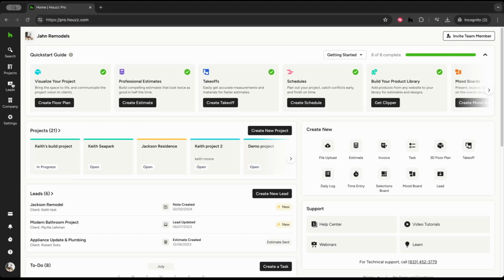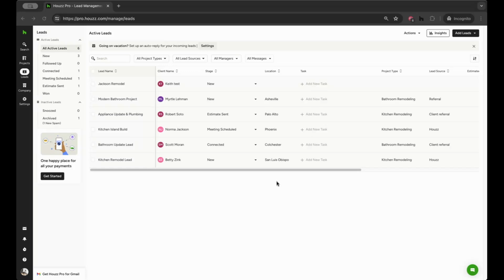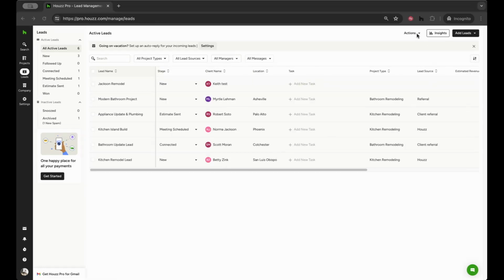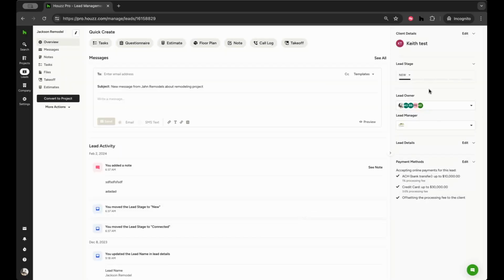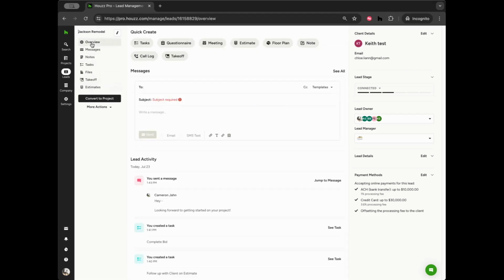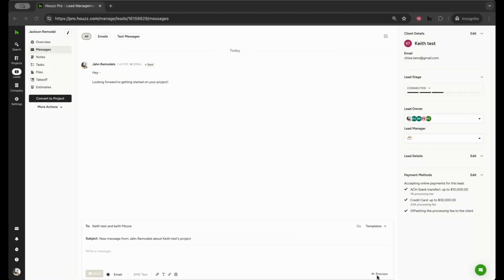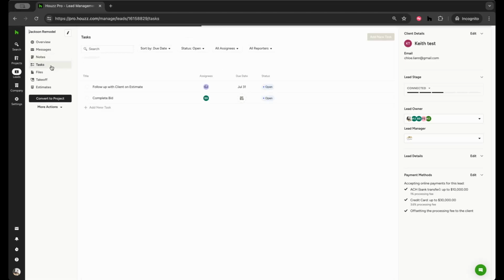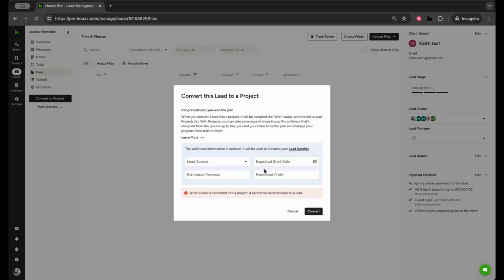Managing Leads and Using CRM in Houzz Pro